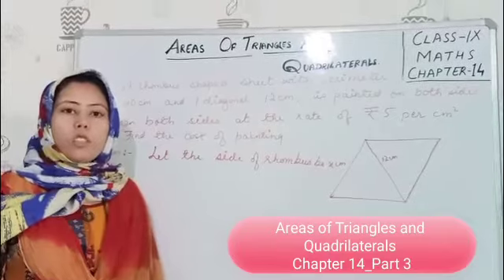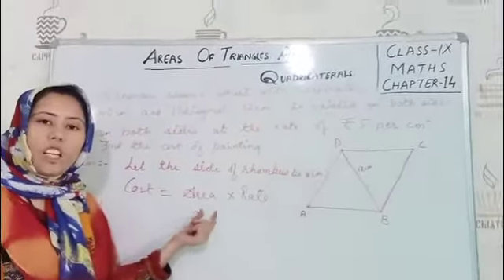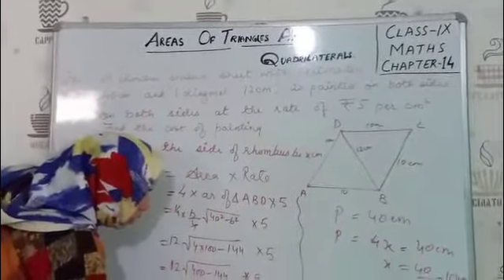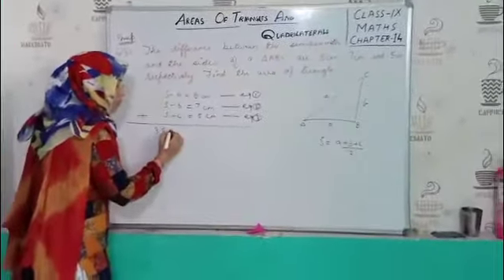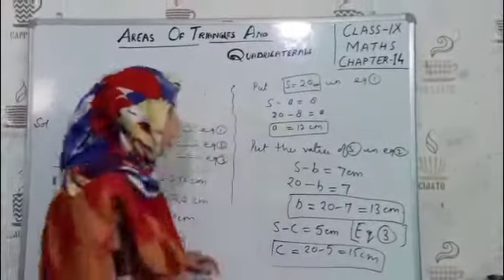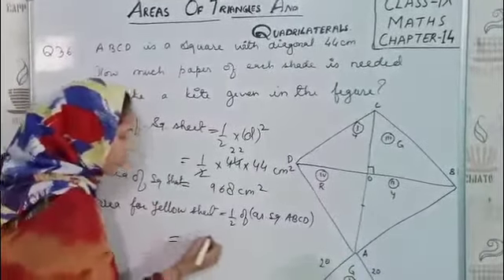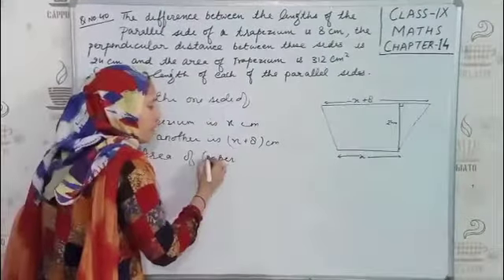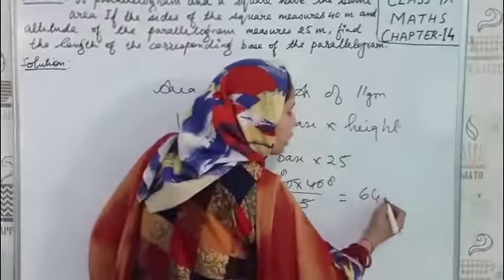Areas of Triangles & Quadrilaterals-Part 3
Class IX
Martha
Chapter 14
Areas of Triangles & Quadrilaterals
Part 3